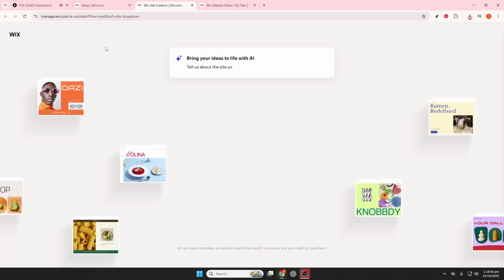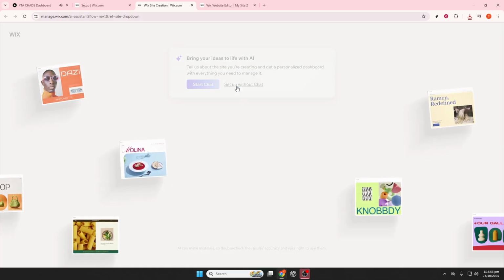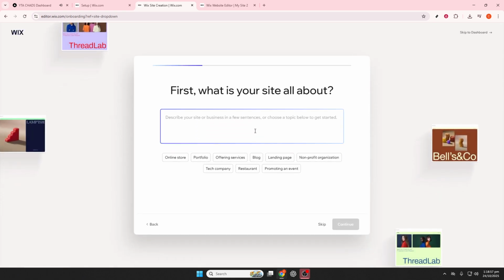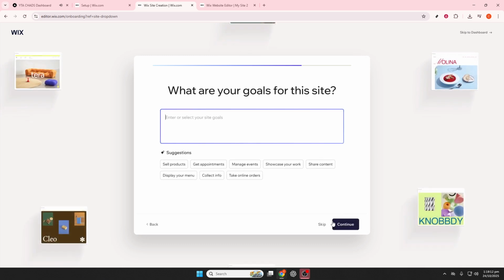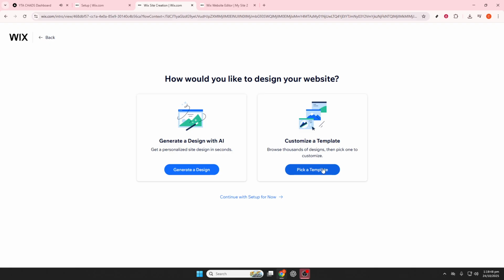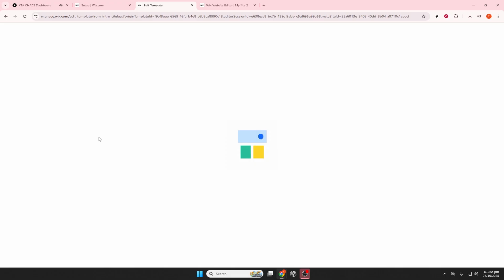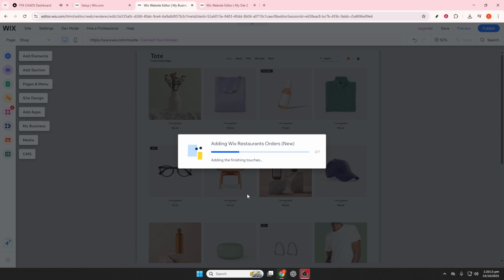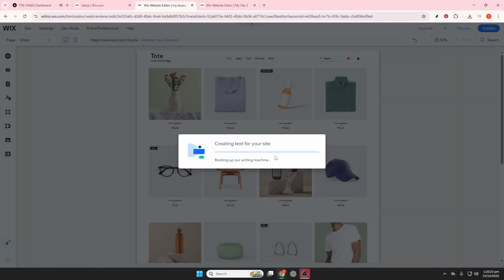How To Make An Affiliate Marketing Website On Wix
Want to start earning passive income online? 💰 In this step-by-step Wix tutorial, you’ll learn how to make an affiliate marketing website on Wix — from setting up your pages to adding affiliate links and optimizing for conversions.

In this 2025 guide, I’ll show you exactly how to:
✅ Set up a professional affiliate website using Wix
✅ Add product listings and affiliate links the right way
✅ Create landing pages that convert visitors into buyers
✅ Use SEO, blog posts, and call-to-actions to grow your affiliate income
✅ Customize your design for trust, speed, and performance

Whether you’re a beginner or a marketer, this Wix affiliate website tutorial will help you build, launch, and scale your online income stream fast. 🚀